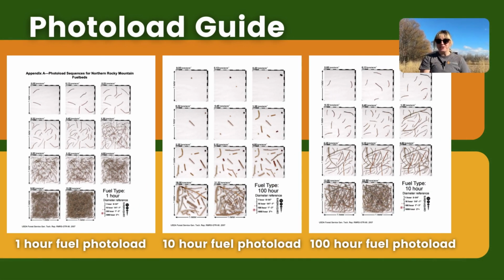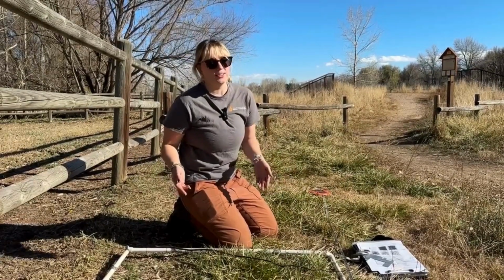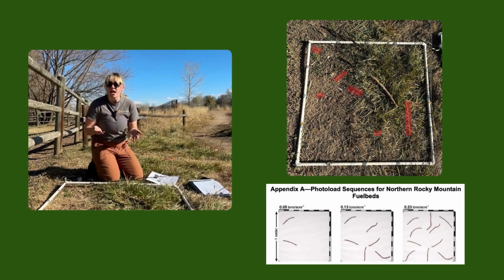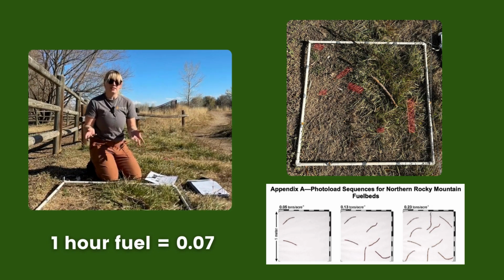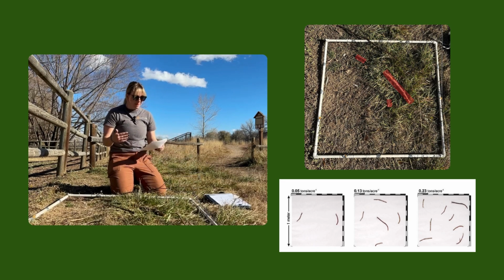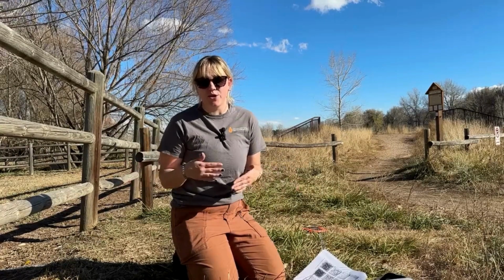Surface Fuels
CFRI Monitoring Handbook Video 6: Surface Fuels

This video series supplements our CFRI Monitoring Handbook, which provides a framework for monitoring forest management in conifer forests of the western United States using field-based data collection methods. Intended users include foresters, field technicians, and forest program managers seeking to work for or develop a monitoring program.

This video covers the "Surface Fuels" section of the monitoring handbook and describes how to measure fuels at a plot, including:
Fine Woody Fuels
Coarse Woody Fuels